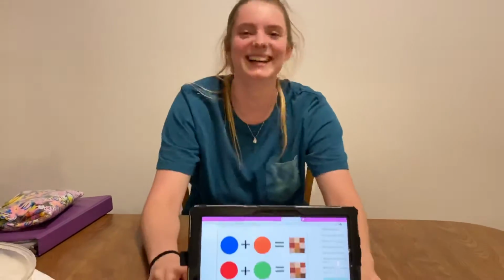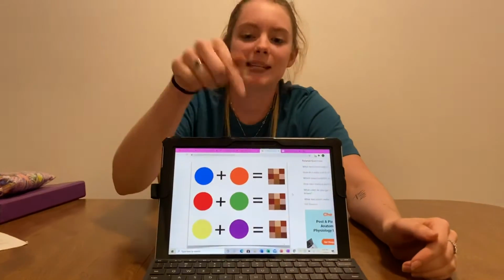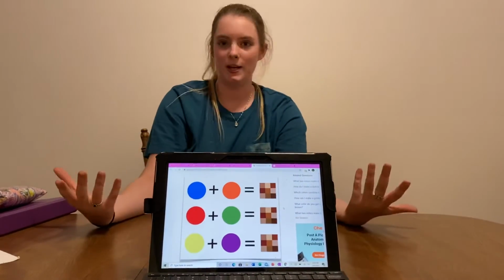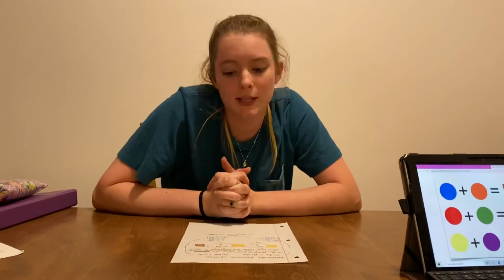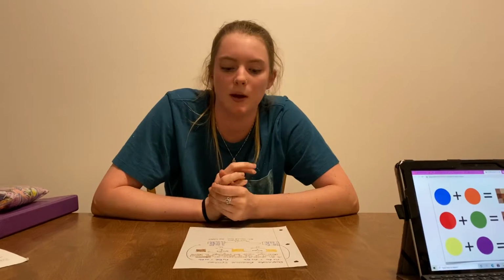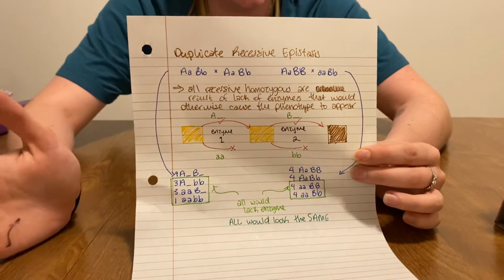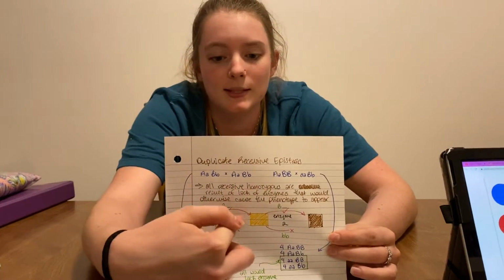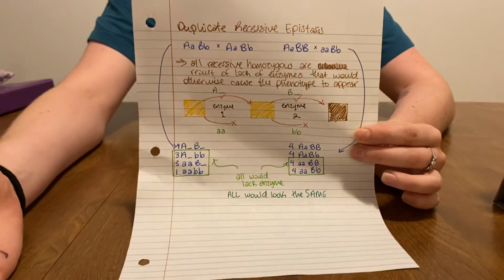Genetics Exam video 2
Exam 1 slides (slide 45)
Quora.com/Which-colors-combine-make-brown